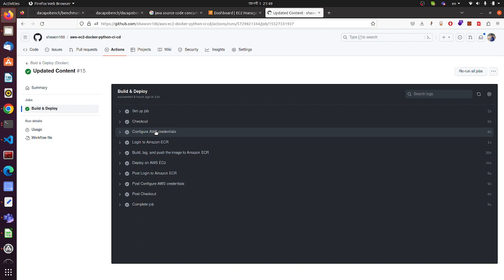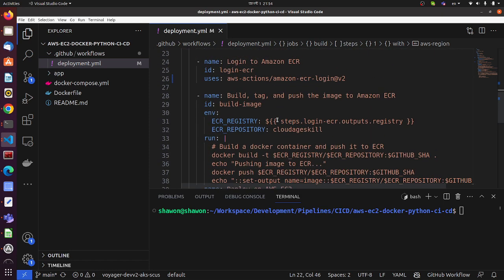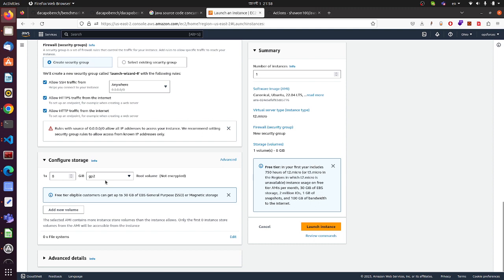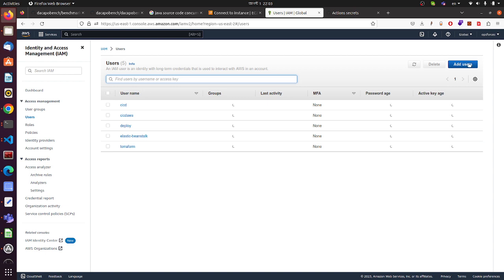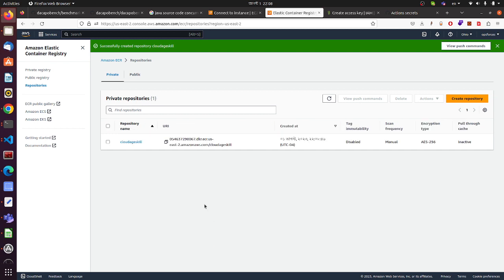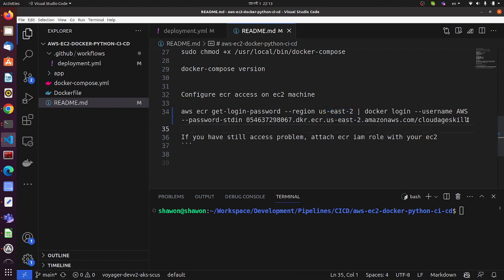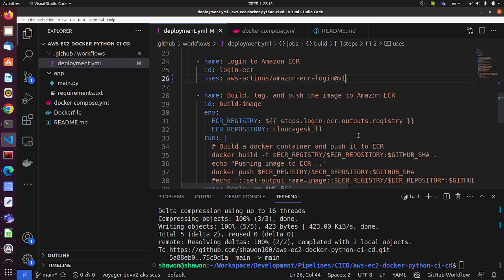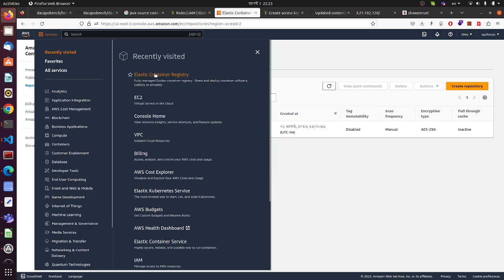How to Develop CI/CD pipelines & Deploy Application as a Docker Container to AWS EC2 ECR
Need More Guidance?
Best DevOps Books That You Must Read